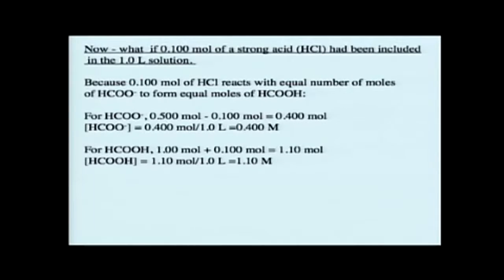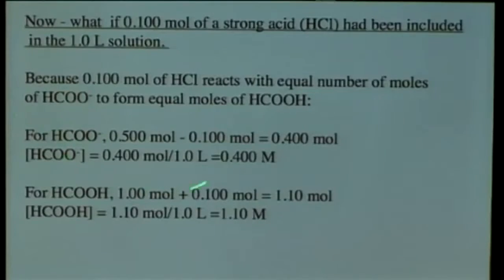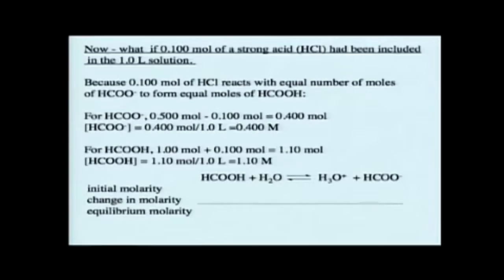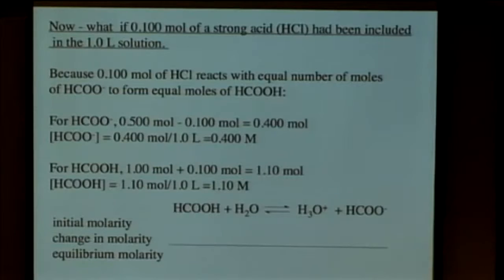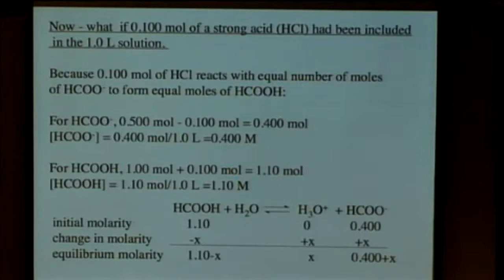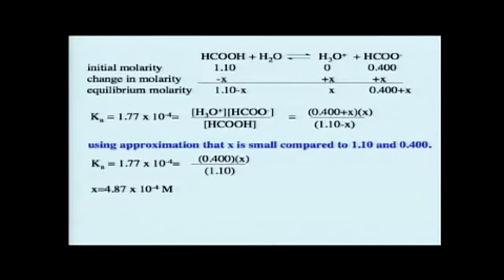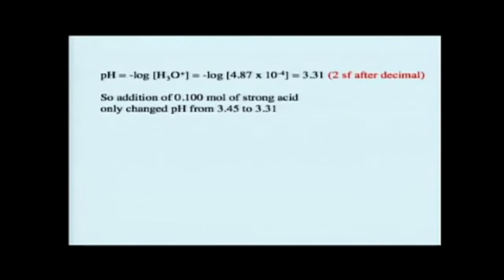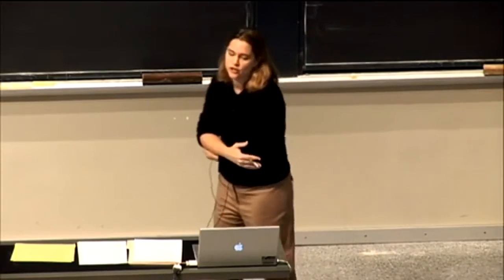Equlibrium Lecture 23 Acid Base Titrations Buffer Example problem Part 3